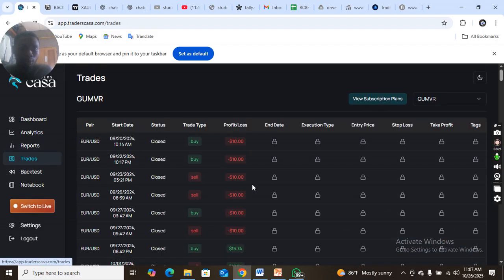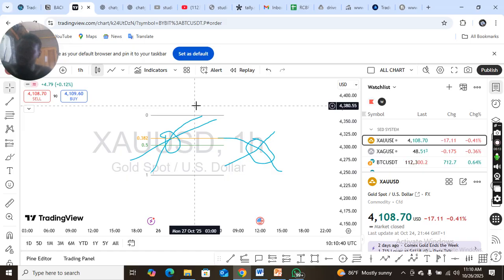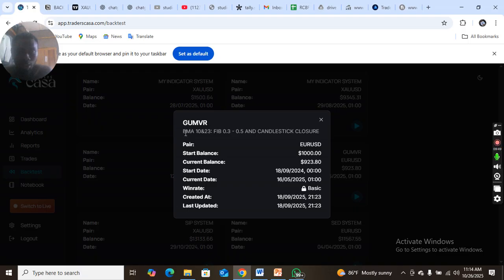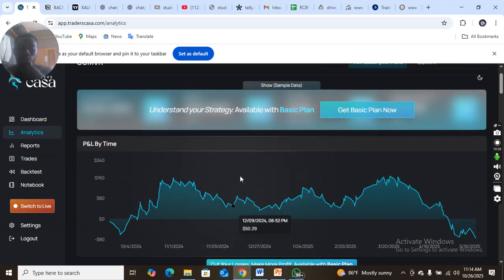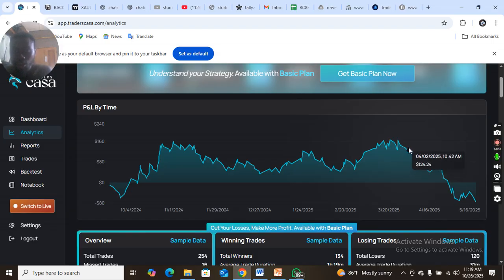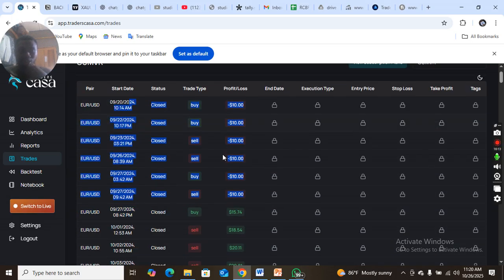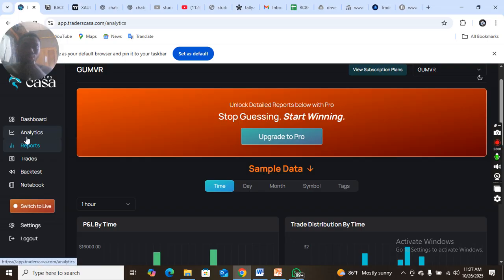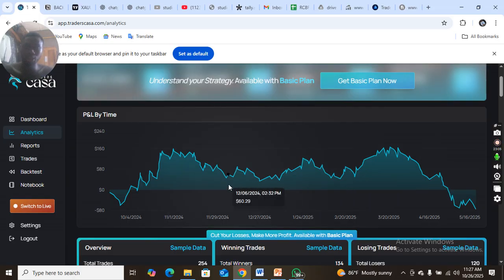I back-tested 100 trades of the GODLOVE NDEMAZEAH MVR Strategy, and the Result will shock you!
This is a backtest result of the popular forex trader and influencer GODLOVE STRATEGY. The GUMVR strategy and the result will shock you on EURUSD. The data duration is 9 months of backtesting data.